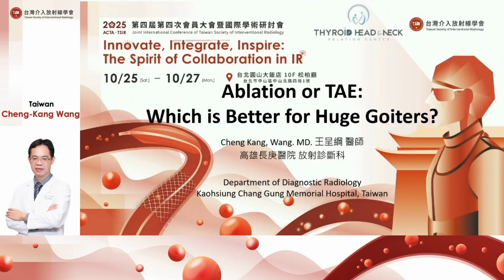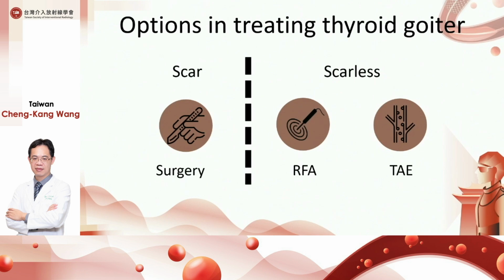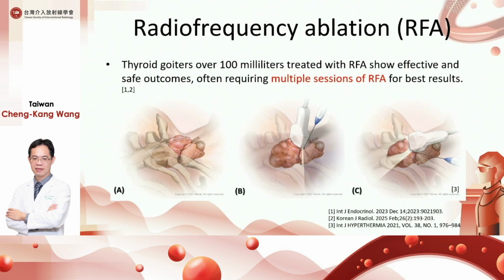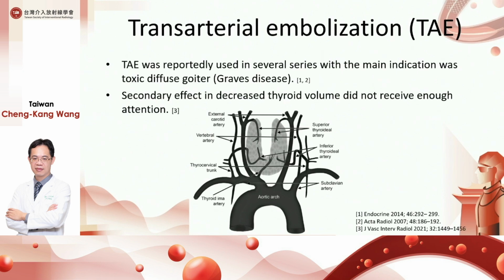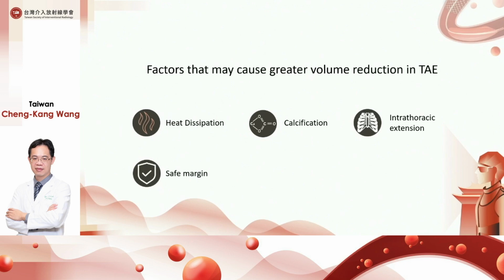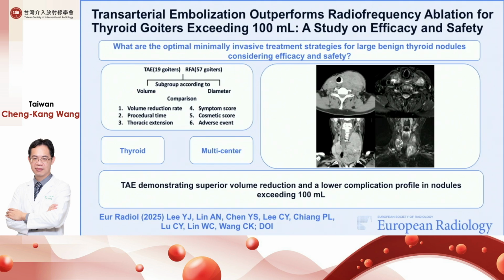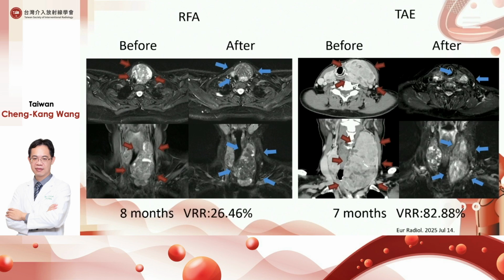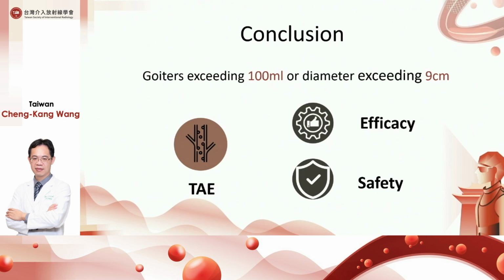2025年會Nonvascular 1030 Cheng Kang Wang